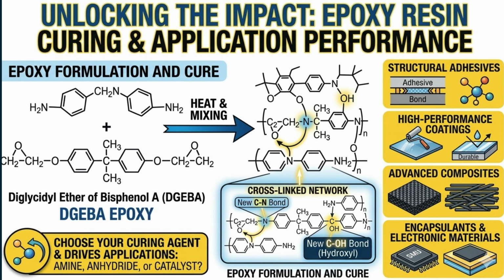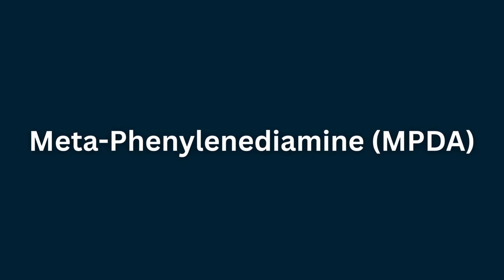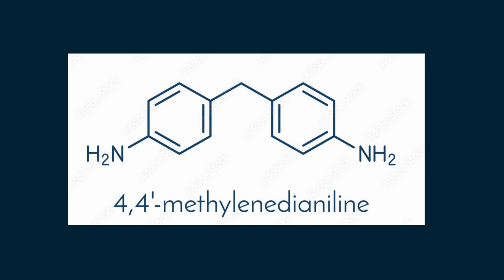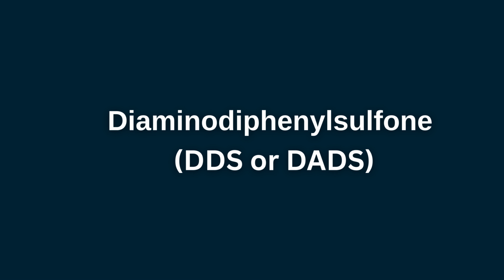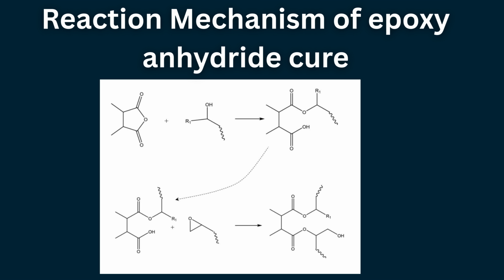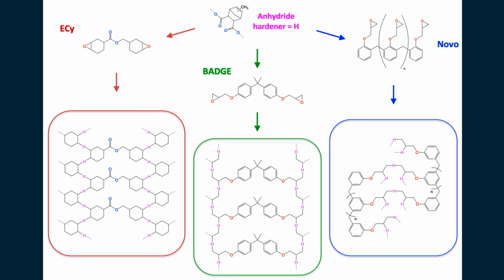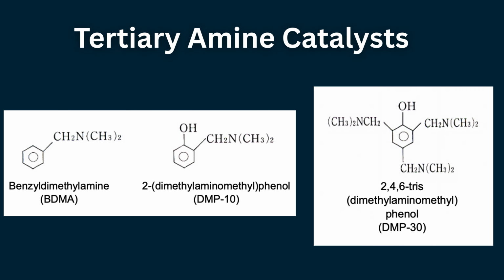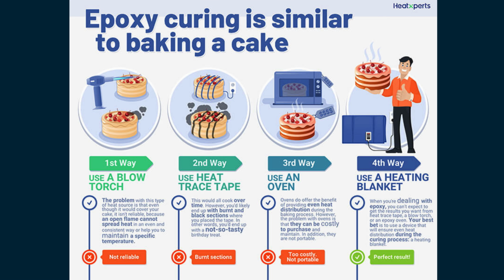Curing Agents and Catalysts for Epoxy Adhesives: Aromatic Amines, Anhydrides, and Catalytic Systems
Several classes of curing agents are employed in epoxy systems. Among the most important are amines (both aliphatic and aromatic), acid anhydrides, catalytic hardeners such as tertiary amines or Lewis acids, and sulfur-containing curing agents such as polymercaptans.

00:00 - Introduction
02:24 - Aromatic Amine Curing Agents
04:08 - Meta-Phenylenediamine (MPDA)
06:00 - Methylene Dianiline (MDA)
08:30 - Diaminodiphenylsulfone (DDS or DADS)
09:37 -  Acid Anhydride Curing Agents
14:00 -  Catalytic Curing Systems
16:53 -  Polymercaptan and Polysulfide Curing Systems